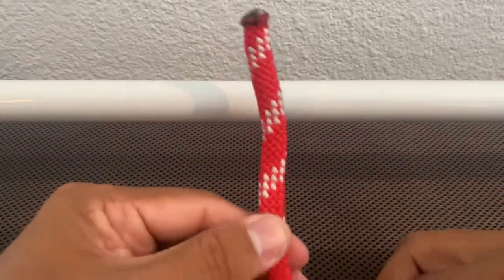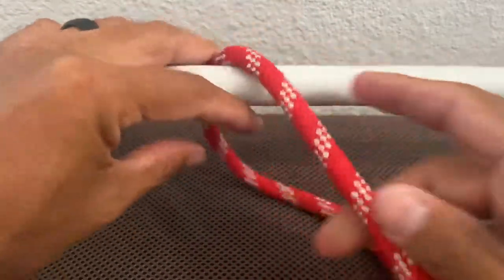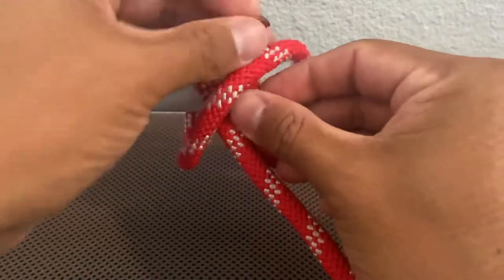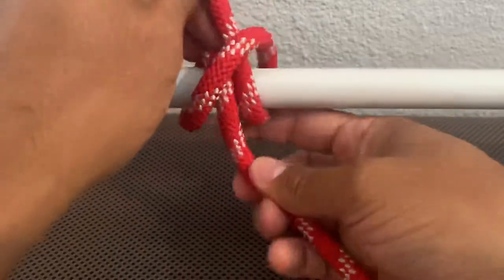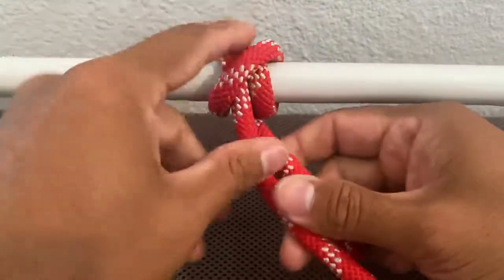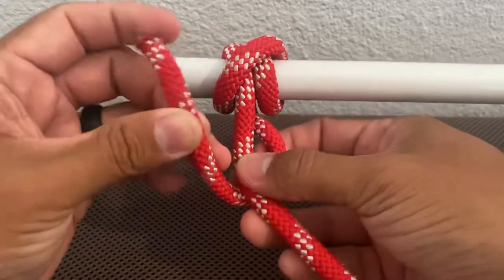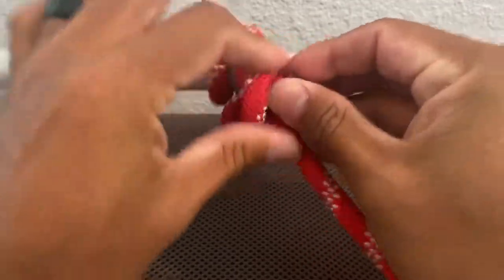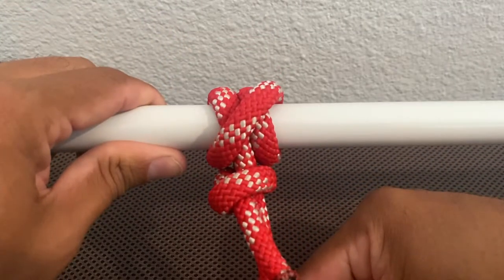Firefighter Minimum Standards - Clove hitch around an object